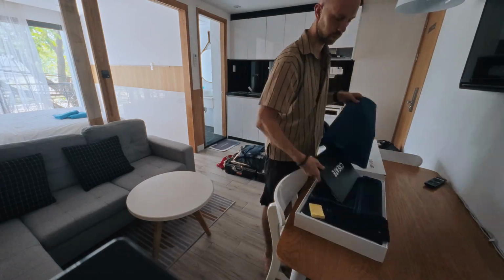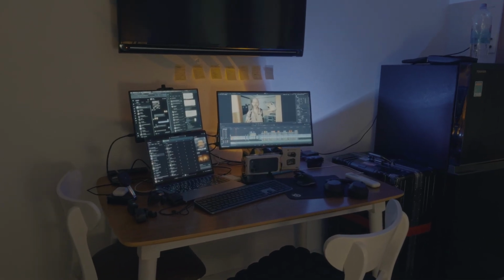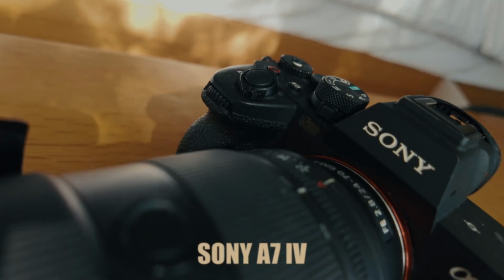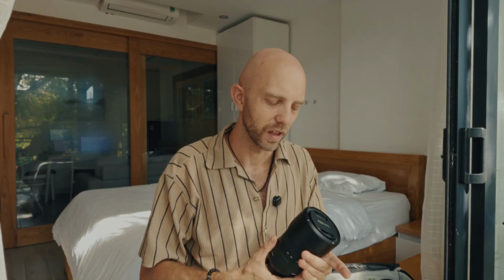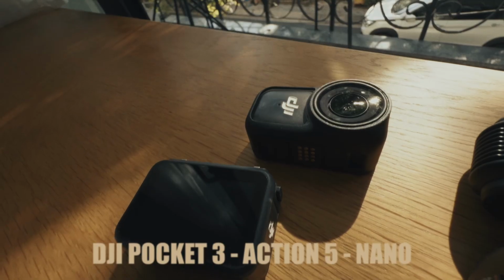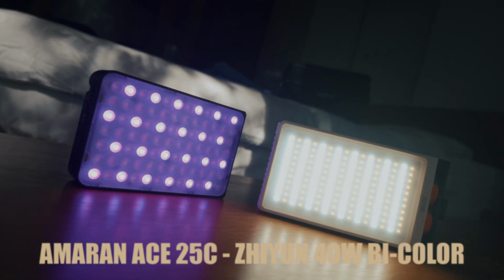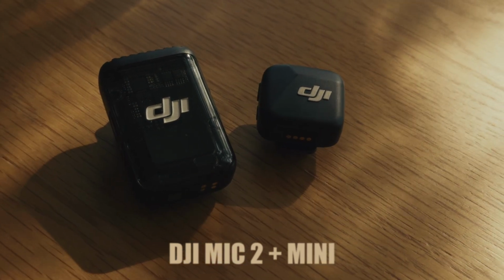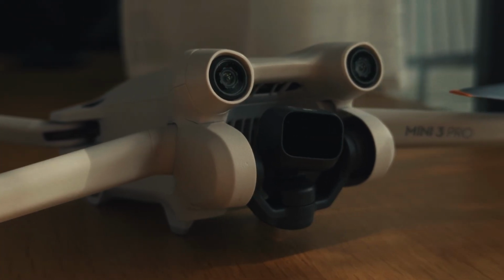What's Inside My 2025 Digital Creator Nomad Workspace?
I'm finally settling in! Here's a quick apartment tour of my new place as I get my desk setup organized. Getting the home office setup dialed in with proper cable management is always a process, but I'm excited to create a productive workspace and gaming setup here.

My Gear as a Nomad Creator
Daily Camera
Main Camera
Sony 24-70mm f2.8 GM II
Tamron 70-180mm f2.8
DJI Osmo Pocket 3
DJI Osmo Action 5
DJI Osmo Nano
DJI Mavic Mini 5
DJI MIC Mini
DJI MIC 3
Amaran ACE 25C (light)
Zhiyun 40W Light

You are not obligated to do so, but it does help fund these videos in hopes of bringing value to you!